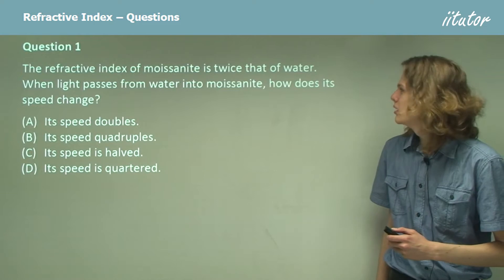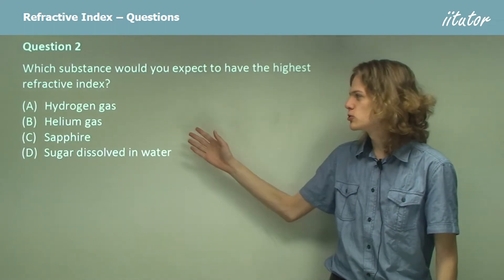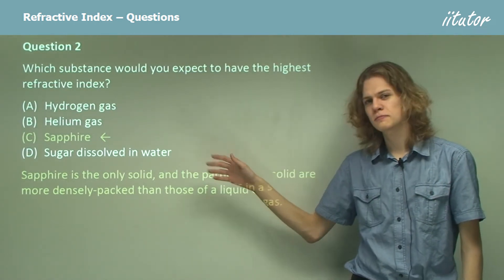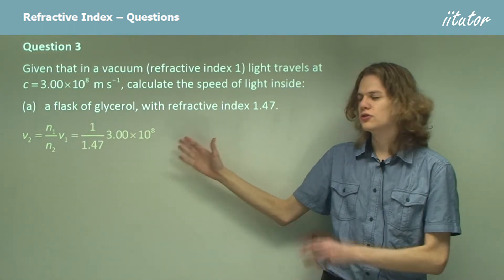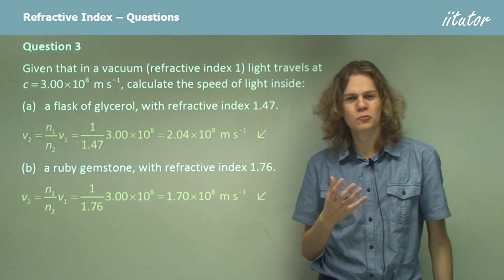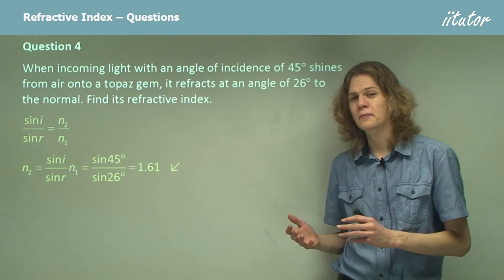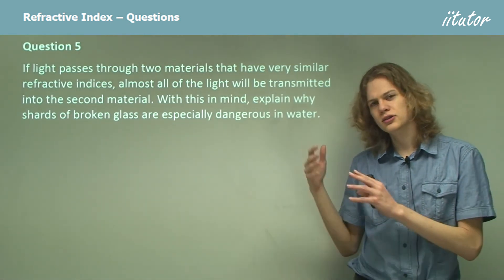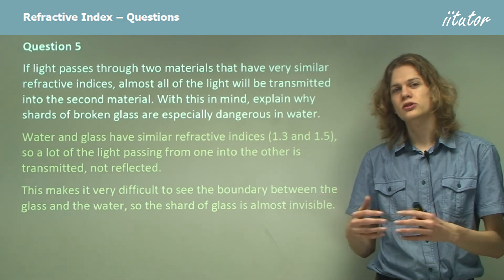💯 Definition of the REFRACTIVE INDEX Explained with Clear Examples. Watch this Video to Find out! #2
Question 1

The refractive index of moissanite is twice that of water. When light passes from water into moissanite, how does its speed change?

(A) Its speed doubles.
(B) Its speed quadruples.
(D) Its speed is quartered.
The relevant equation is Snell’s law:   v1 / v2 = n2 / n1

Question 2

Which substance would you expect to have the highest refractive index?

(A) Hydrogen gas
(B) Helium gas
(D) Sugar dissolved in water

Sapphire is the only solid, and the particles in a solid are more densely-packed than those of a liquid or gas.

Question 3

Given that in a vacuum (refractive index 1) light travels at c = 3.00 x 10^8 m/s, calculate the speed of light inside:

(a) a flask of glycerol, with a refractive index 1.47.
 v2 = n1 x v1 / n2 = 1 / 1.147 x 3.00 x 10^8 = 2.04 x 10^8 m/s

(b) a ruby gemstone, with a refractive index 1.76.
v2 = n1 x v1 / n2 = 1 / 1.76 x 3.00 x 10^8 = 1.70 x 10^8 m/s

Question 4

When incoming light with an angle of incidence of 45 degrees shines from the air onto a topaz gem, it refracts at an angle of 26 degrees to the normal. Find its refractive index.

sin I / sin r = n2 / n1
n2 = sin 1 / sin r x n1 = sin 45 degrees / sin 26 degrees = 1.61

Question 5

If light passes through two materials with similar refractive indices, almost all light will be transmitted into the second material. With this in mind, explain why shards of broken glass are especially dangerous in the water.

Water and glass have similar refractive indices (1.3 and 1.5), so much of the light passing from one into the other is transmitted and not reflected.

This makes it very difficult to see the boundary between the glass and the water, so the shard of glass is almost invisible.